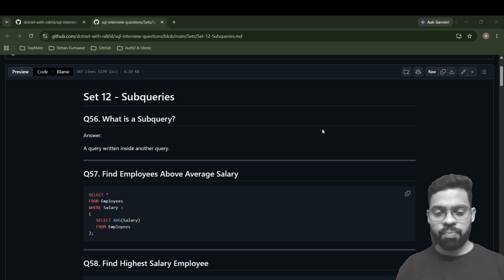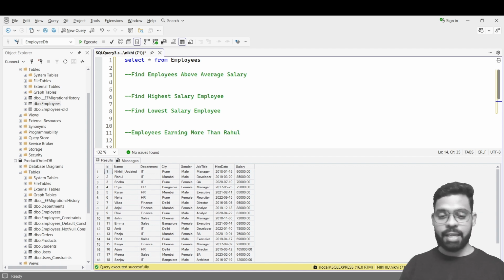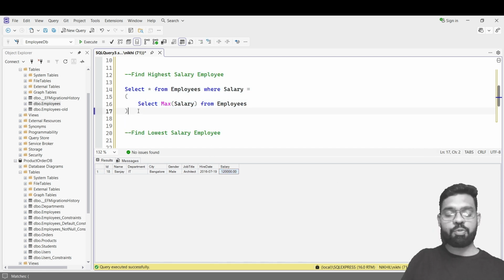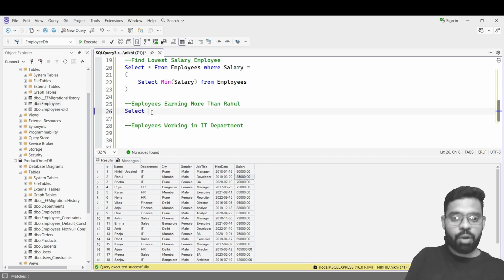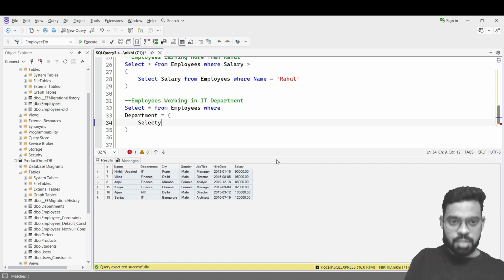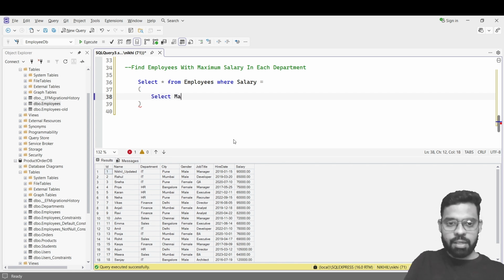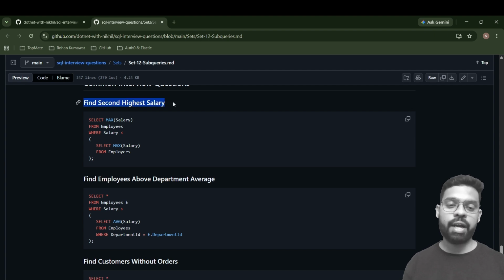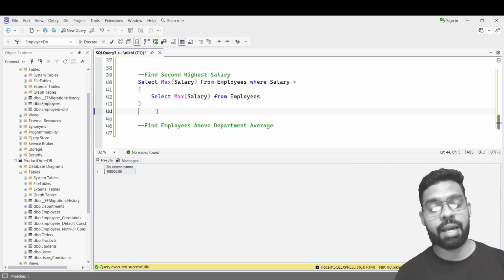Part 12 | SQL Subqueries | SQL Interview Preparation Series 2026 | .NET & Java Full Stack Devs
🚀 Welcome to Part 12 of the SQL Interview Preparation Series 2026.

Learn SQL Subqueries with practical examples and frequently asked interview questions.

✅ Single Row Subqueries
✅ Multiple Row Subqueries
✅ Nested Queries
✅ IN & EXISTS
✅ Real SQL Scenarios

🎯 Important SQL topic for technical interviews.